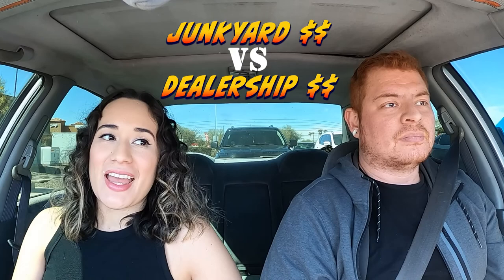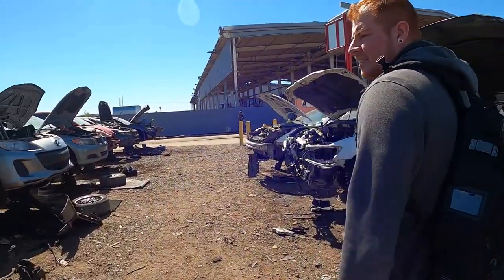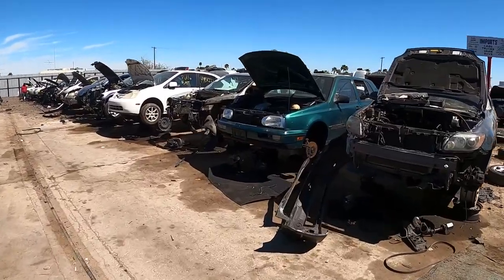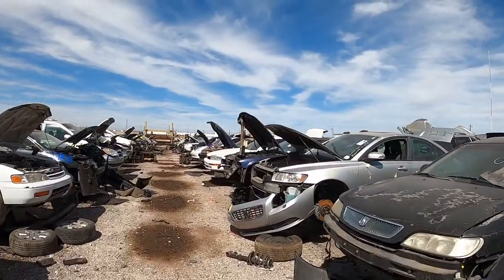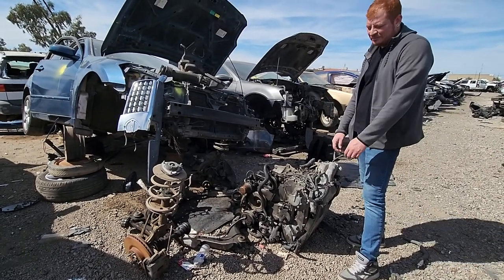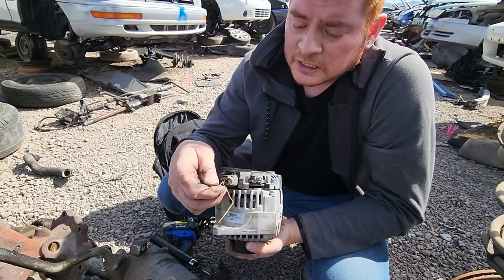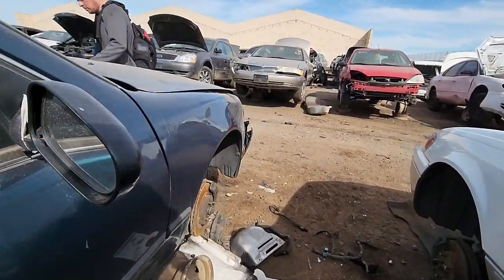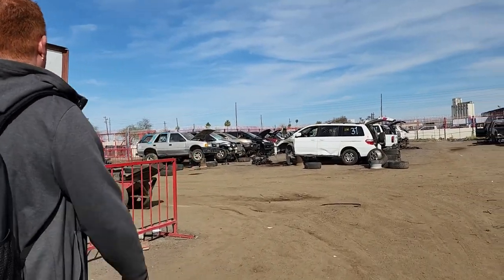Junkyard Finds in Arizona [Pt 5 Vlog]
Join us as we walk around Pull n Save Junkyard in Gilbert and Phoenix, and then U-Pull-&-Pay to find some car parts! In this video we will tour around and compare the Junkyard prices to eBay and Dealership prices.
Materials Used
Husky Tool Backpack
Apparel
Contents In This Video
00:00 Intro
00:54 Pull N Save Gilbert Auto Parts
08:54 U Pull & Pay Phoenix Auto Parts
13:22 Used Alternator in Junkyard
17:29 Pull N Save Phoenix Auto Parts
21:58 New vs Used Auto Parts